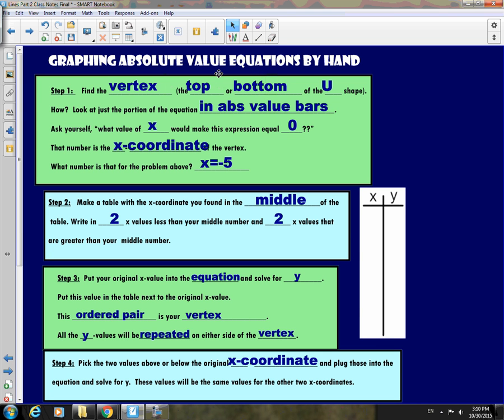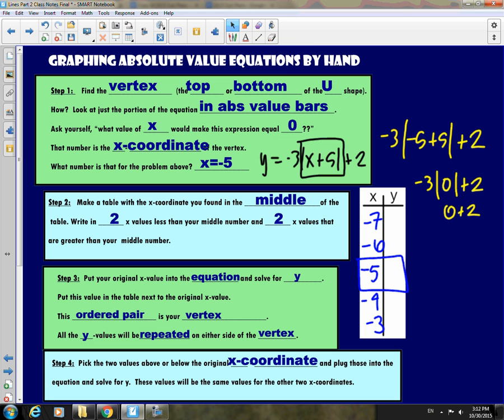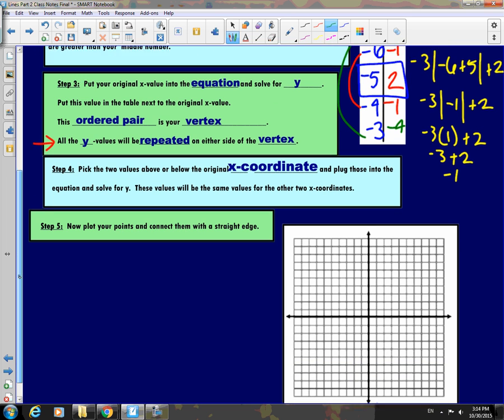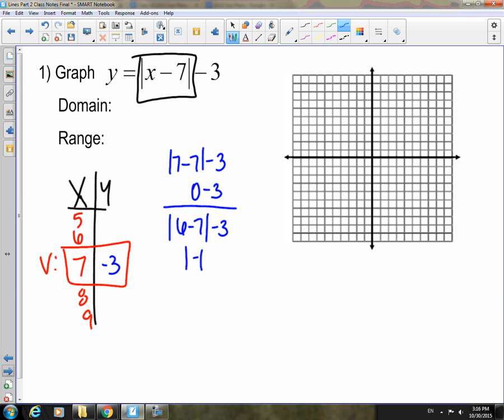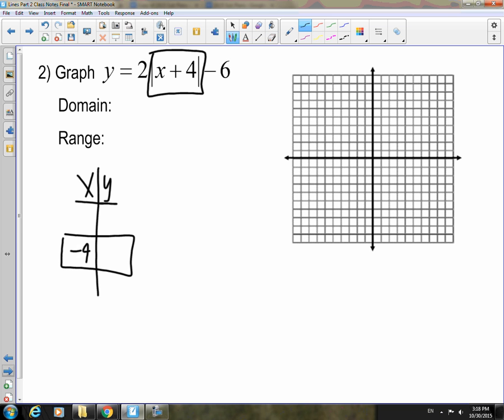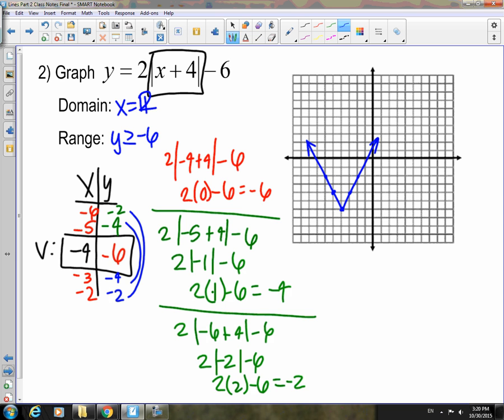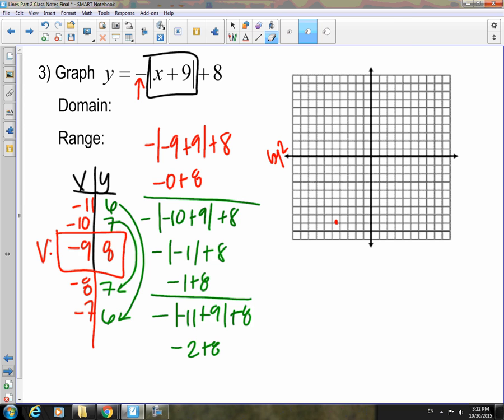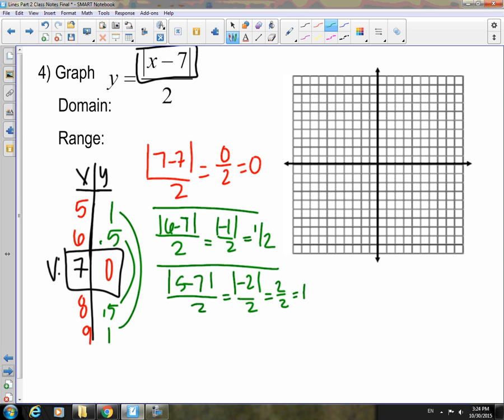4 8 Graphing Absolute Values